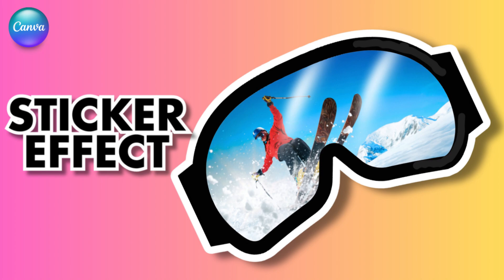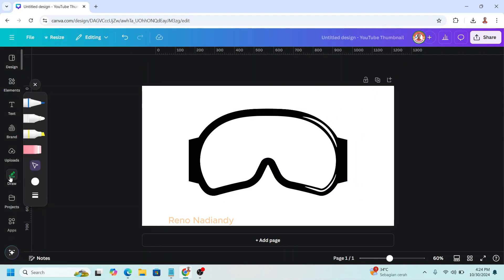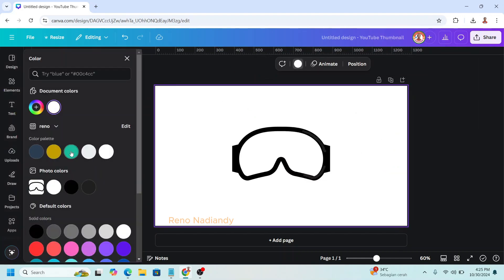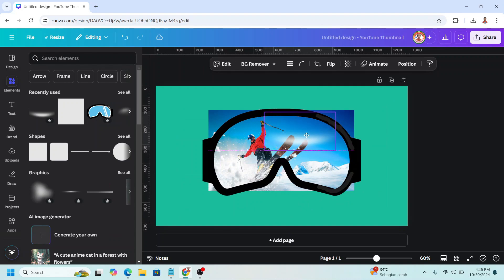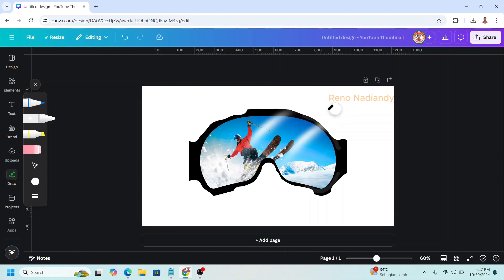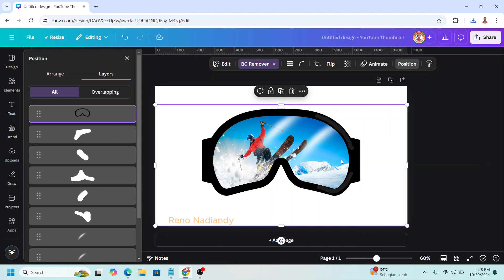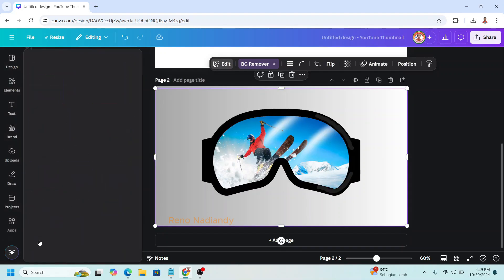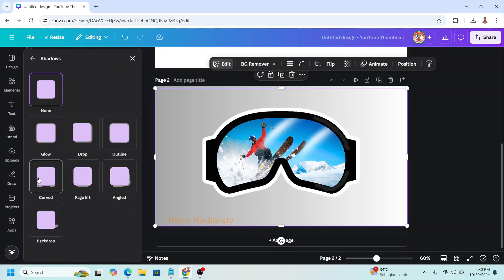Create Amazing Graphic Sticker Effect in Canva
In this Canva tutorial video i will share a new Canva trick to insert photo into a ski
google and then create amazing graphic sticker effect from it. The other Canva
This Canva tips and tricks step by step will guide you:
0:00 Intro
0:06 How to find the ski google graphic element in Canva
0:20 How to Create custom frame of ski google
1:03 How to fill ski google with photo
2:44 How to add white outline to an image in Canva
2:59 How to improve image quality in Canva
3:11 How to add shadow to a design in Canva